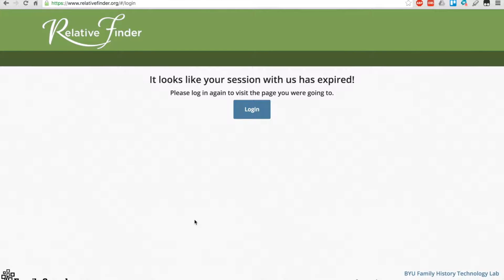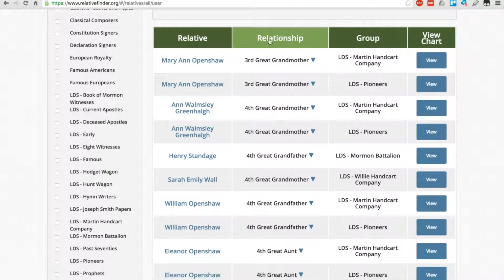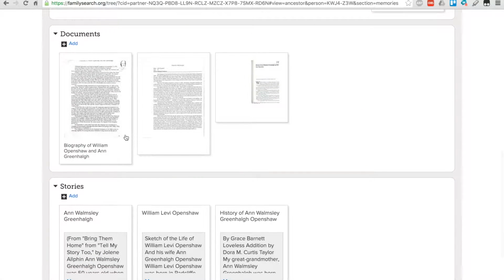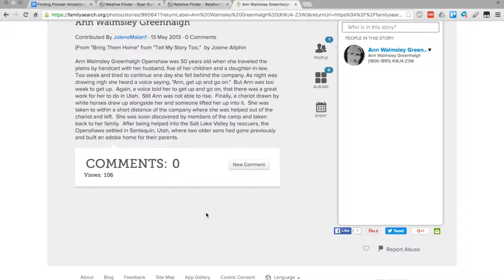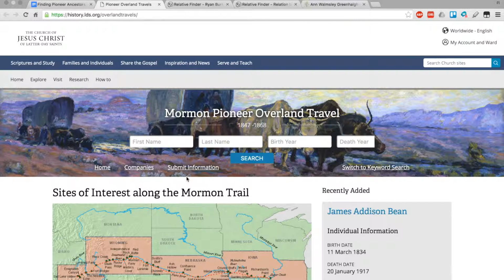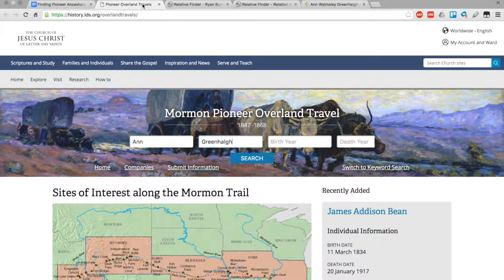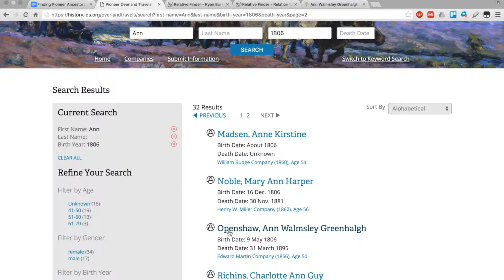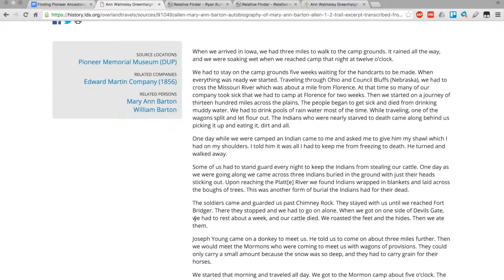Finding Pioneer Ancestors and Their History Using FamilySearch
This is a tutorial demonstrating how to learn more about your pioneer ancestors using online tools and FamilySearch.org.